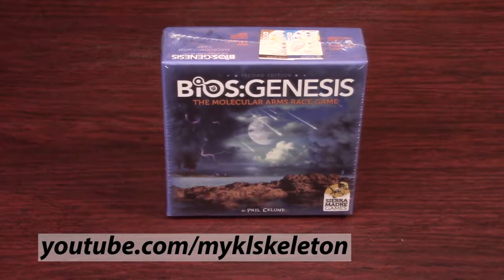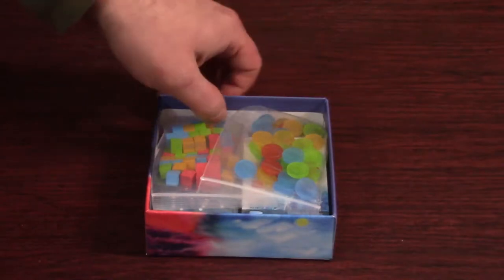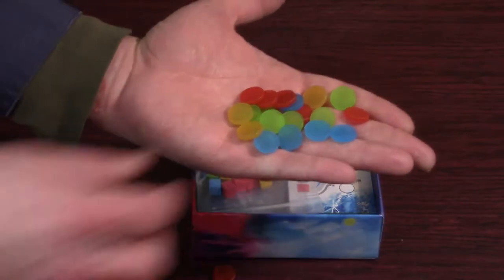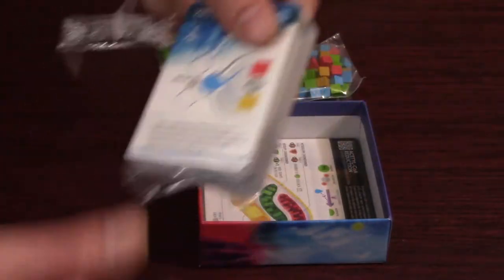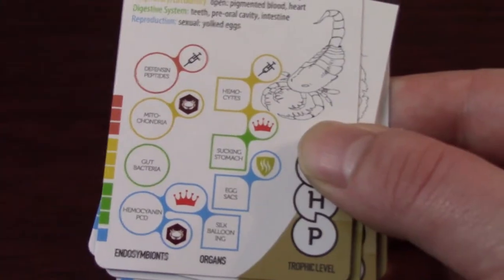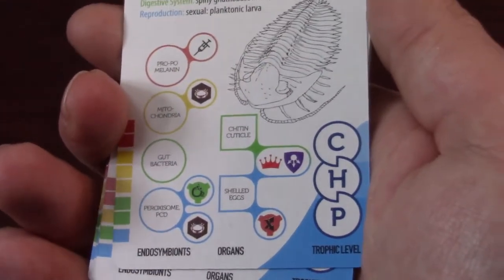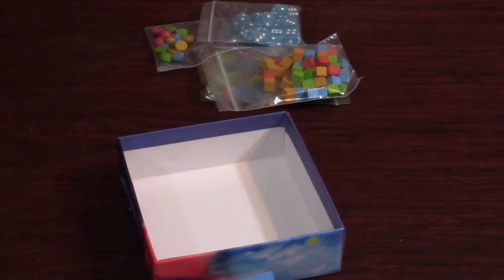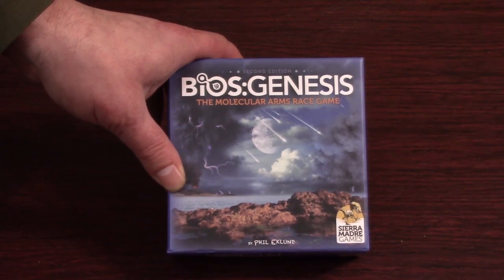Bios: Genesis 2nd Edition Unboxing (with Kickstarter Stretch Goals)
Unboxing Bios: Genesis 2nd Edition from Phil Eklund and Sierra Madre Games!